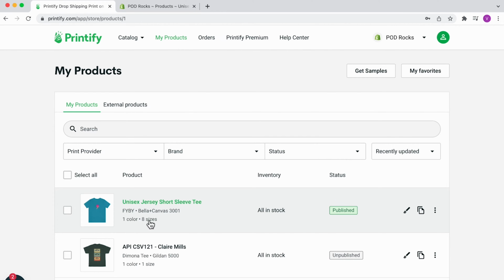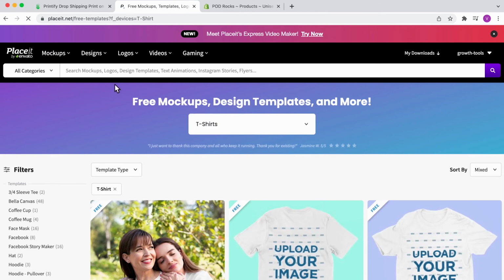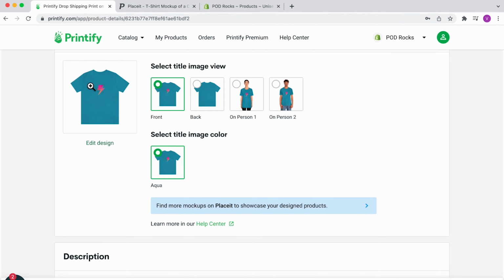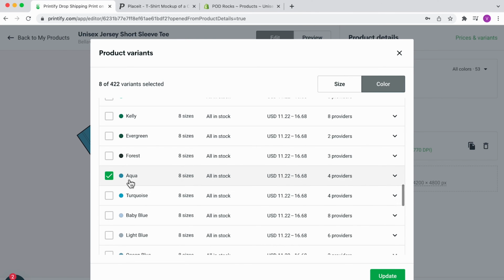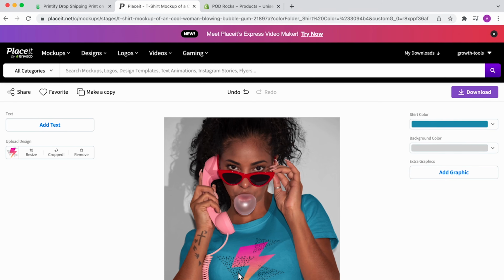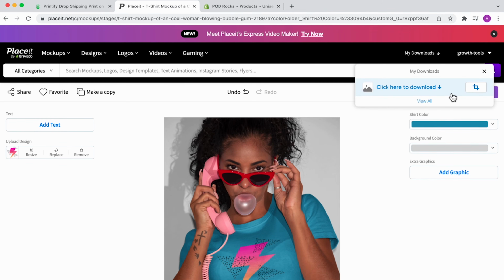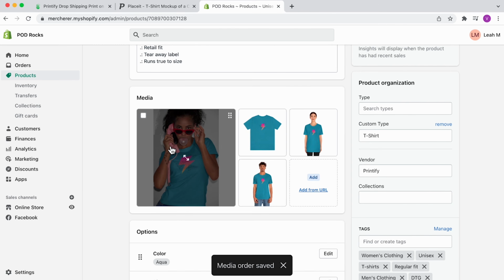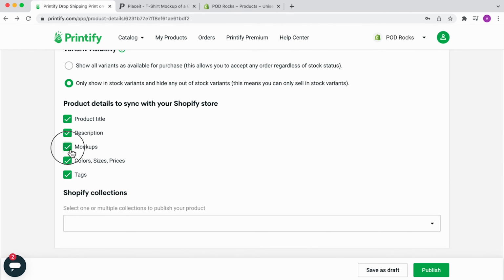Alternative Mockups for POD Listings Using Placeit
In this video, we will show you how to get alternative mockups for POD listings using Placeit.
While Printify's mockup generator offers a wide range of options suitable for most situations, you might at times want to stand out or find unique mockups. This guide will help you do that.

With Printify, you can create and sell custom printed products with your design - shirts, shoes, phone cases, mugs, tote bags, pillows, blankets and many more.
We manage automated order production and shipping directly to your customers - with your branding. The Print on Demand Drop Shipping Platform.

Whether you’re looking to start a Shopify dropshipping business, sell on Etsy, Wix, eBay, or WooCommerce, Printify is the solution for you. (More integrations coming soon.)